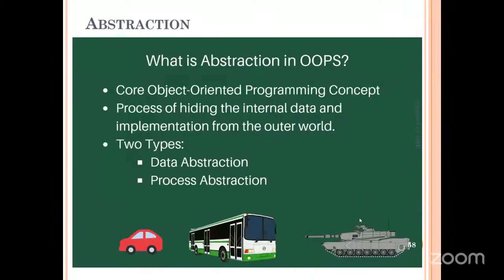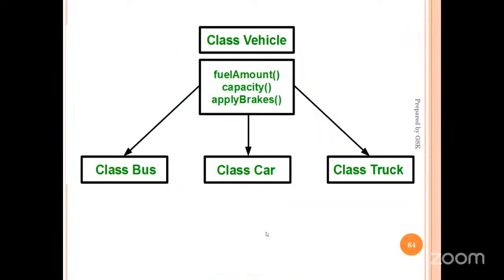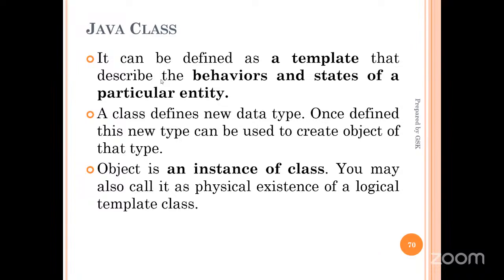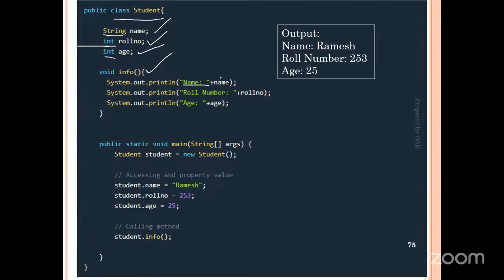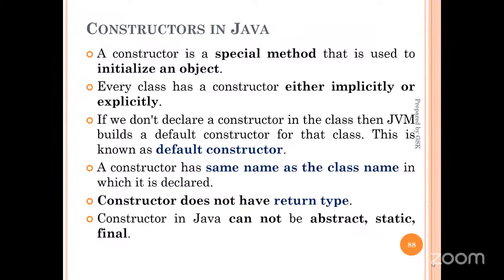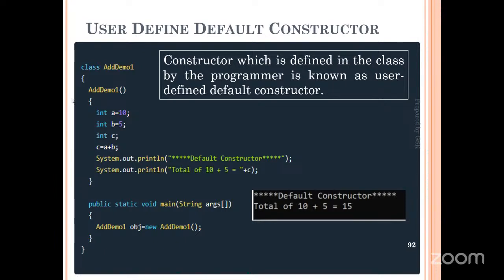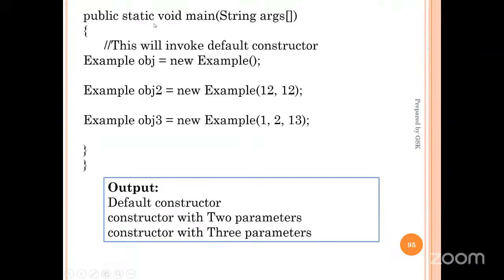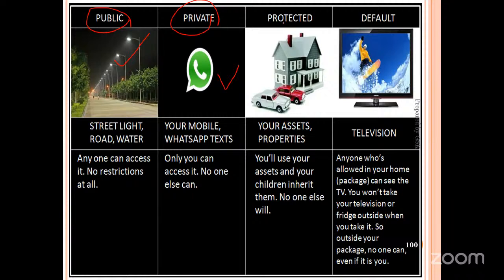UG 5th Semester Computer English Medium-Core